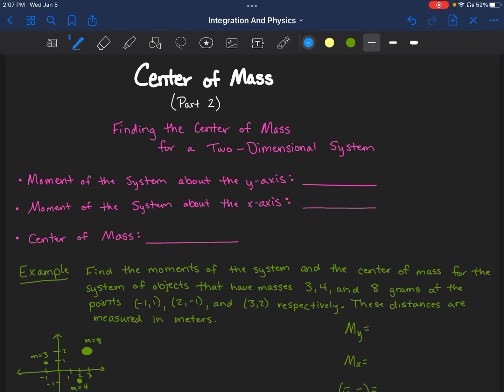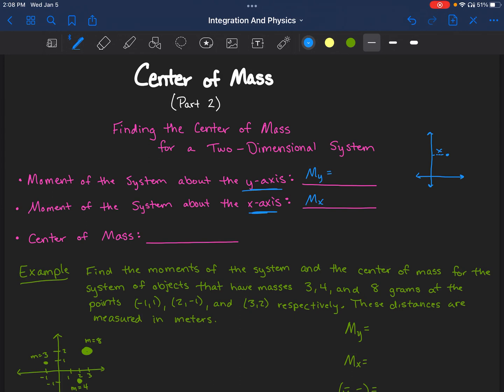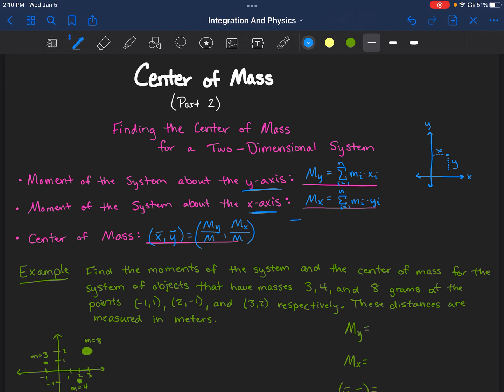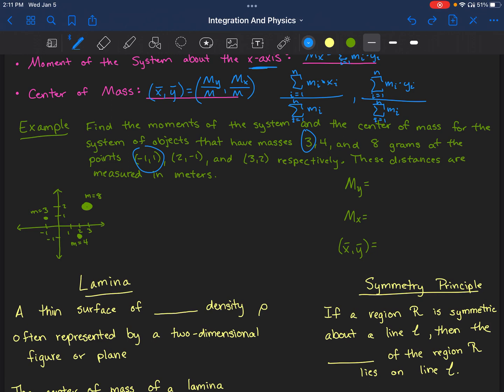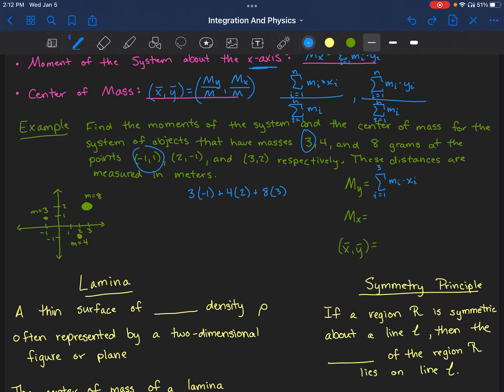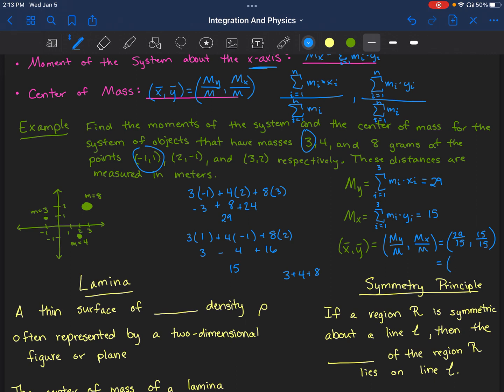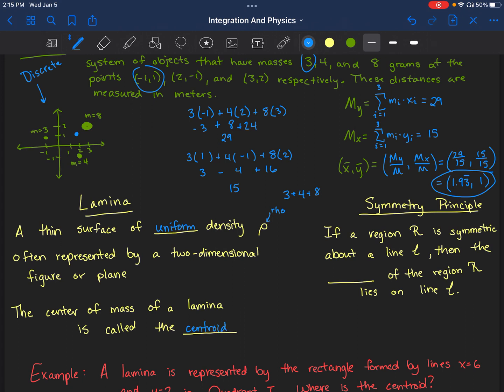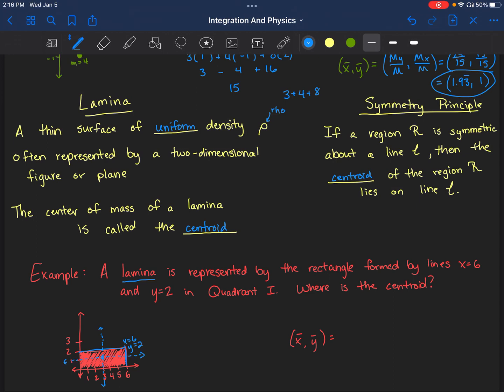Center of Mass (Part 2)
Covers two -dimensional method for finding center of mass
Introduces concept of lamina and symmetry principle